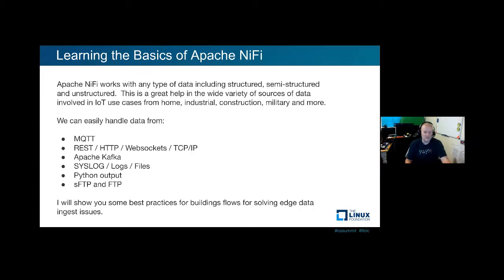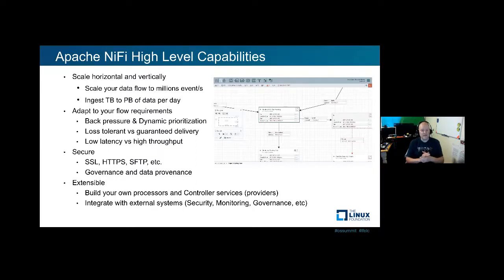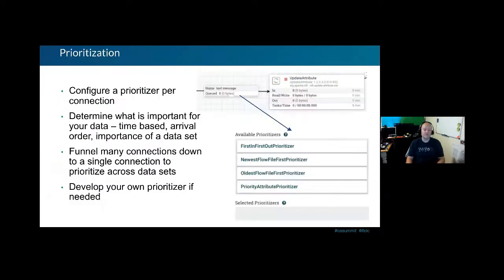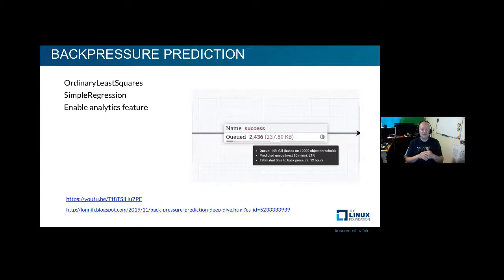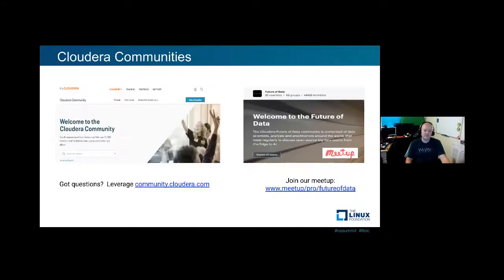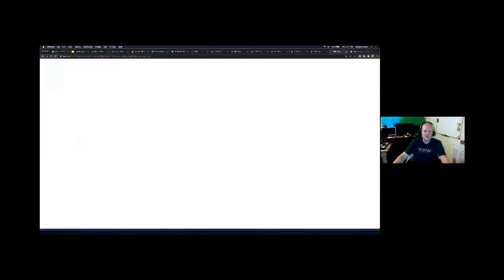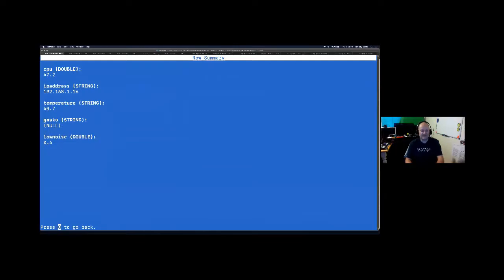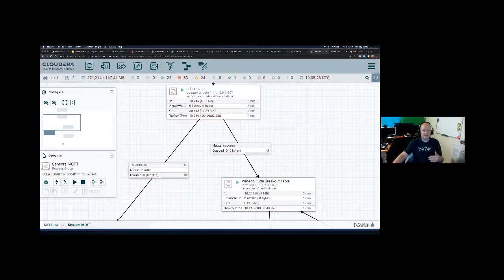Learning the Basics of Apache NiFi for IoT - Timothy J Spann, Cloudera